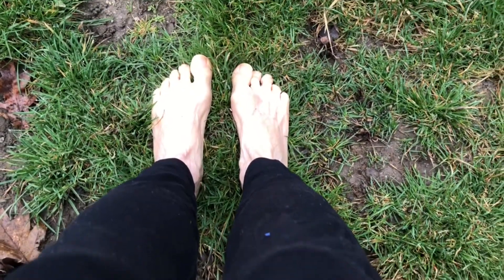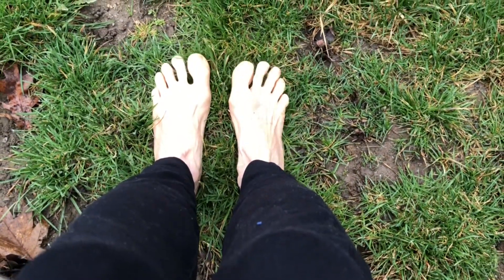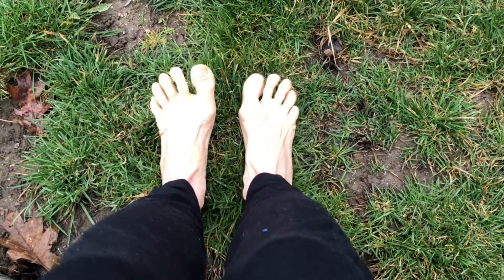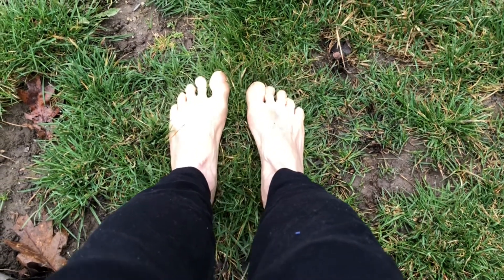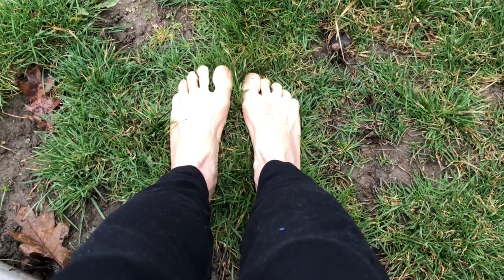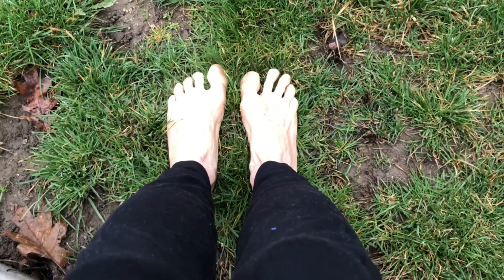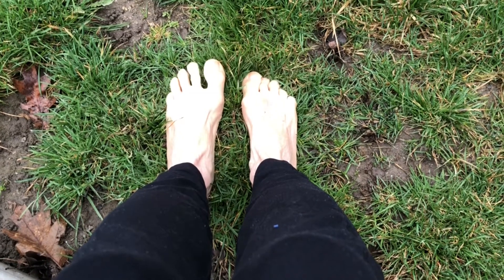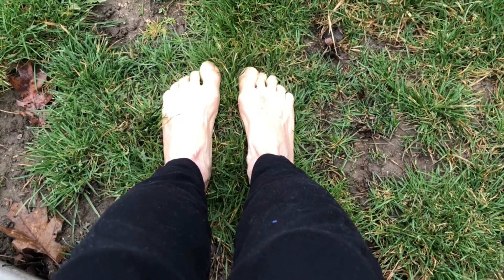Barefoot Walking, Why? Electricity!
Why should you be walking barefoot?  Reason #1 -  Electricity!

Our nervous system, heart and each cell in our body run on electrical currents.
Each atom contains positive and negatively charged electrons, which come in pairs,  so an atom is neutral — unless it loses an electron. When this happens, it becomes a “free radical” with a positive charge, capable of damaging our cells and contributing to chronic inflammation, cancer and other diseases.

You have probably heard that certain foods, especially fruit such as blueberries are good antioxidants and eliminate free radicals.  This is true.

So does walking barefoot!

The Earth's surface is covered with negative ions which can neutralize free radicals.   Current research shows that "Earthing", skin on earth contact,  significantly influences the electrical activity of our brain and body.

If you aren’t used to walking barefoot, start by standing outside on grass for a few minutes each day.  Pay attention to the feel of the earth, cool, warm, soft.  Wiggle your toes or shift your weight from side to side.  Just be aware of what you are feeling.

Move like you did when you were a kid